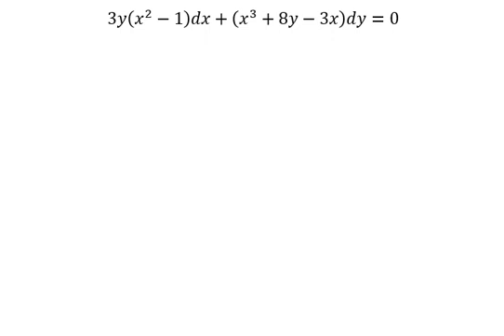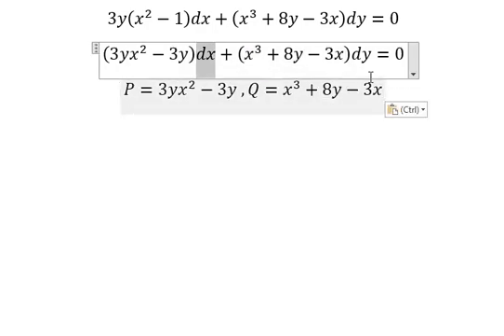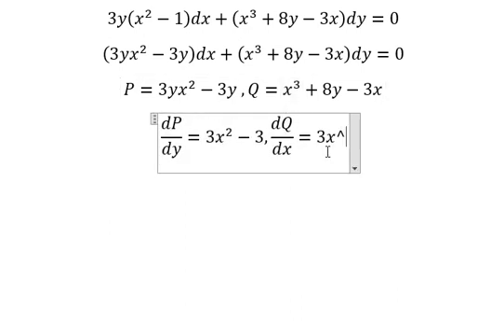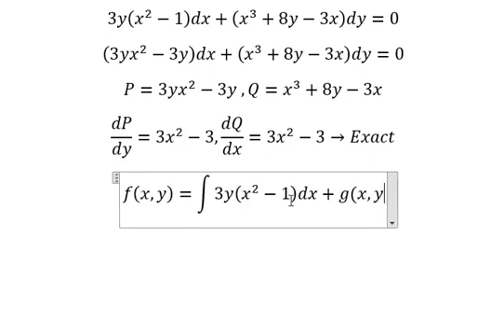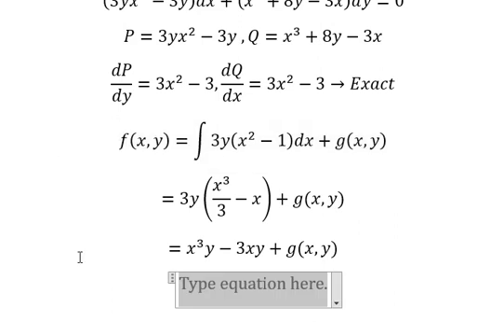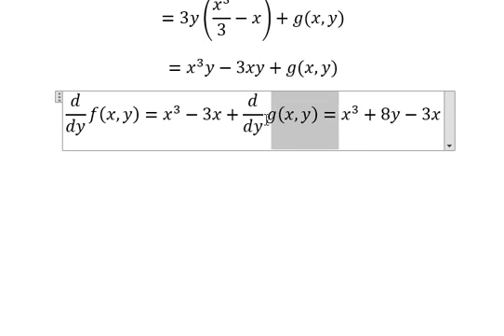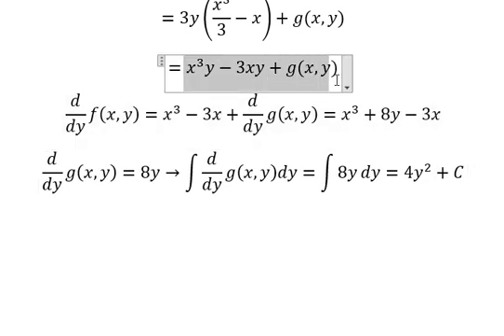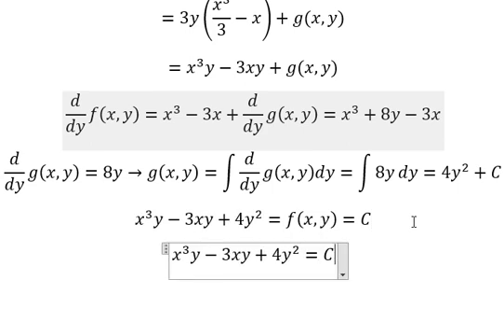Calculus Help: Exact - Differential Equations - 3y(x^2-1)dx+(x^3+8y-3x)dy=0 - Techniques